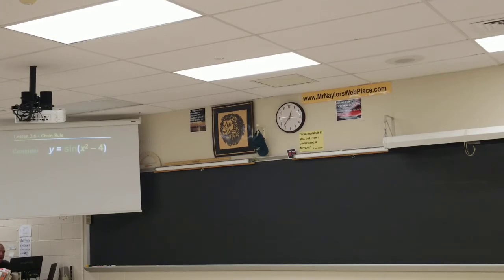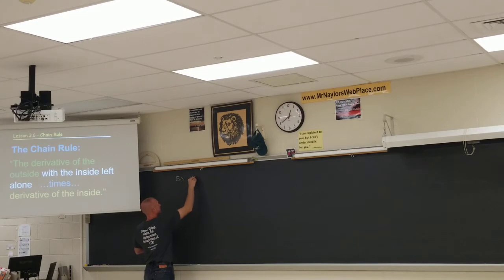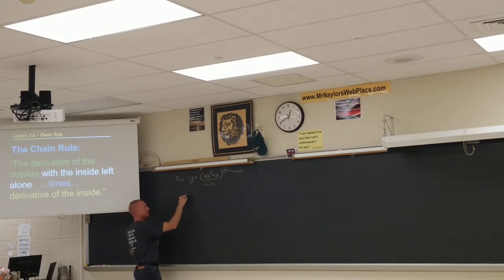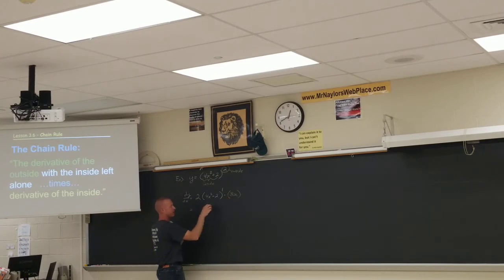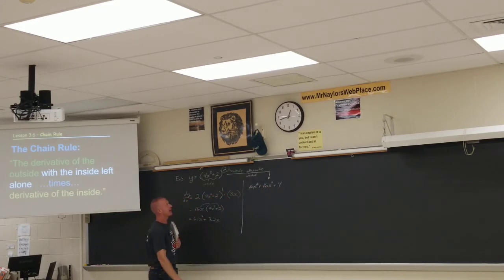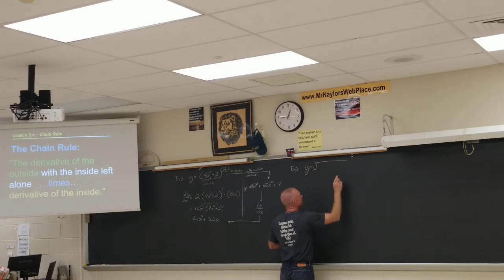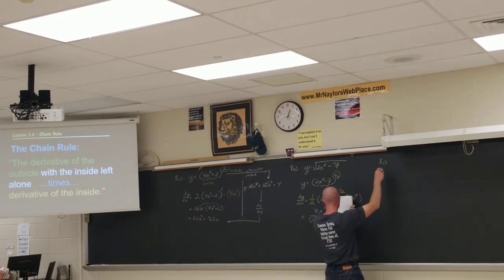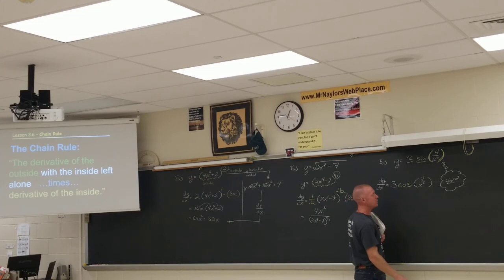Honors Calculus Lesson 3.6a